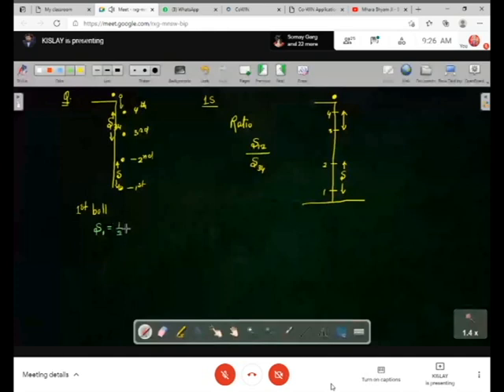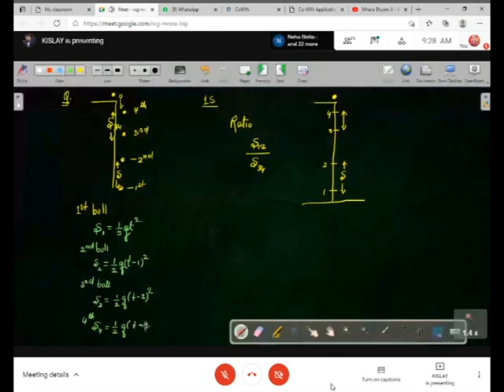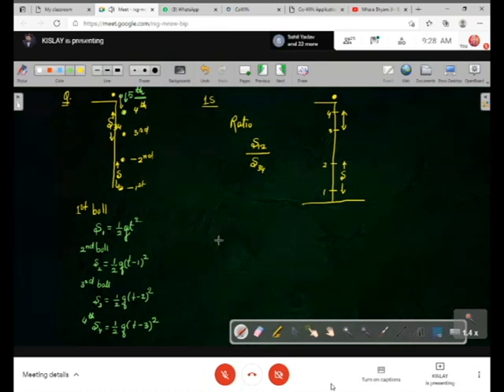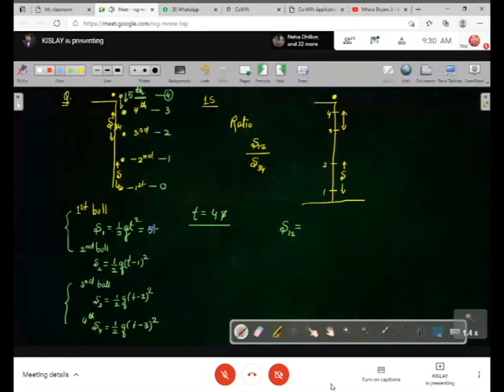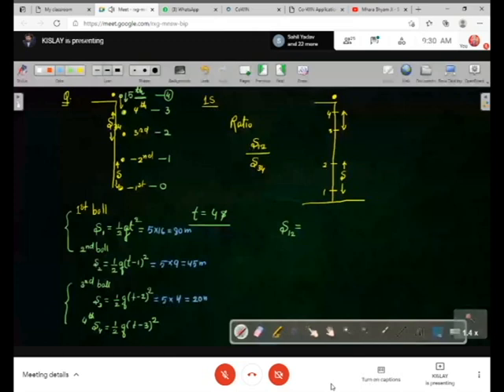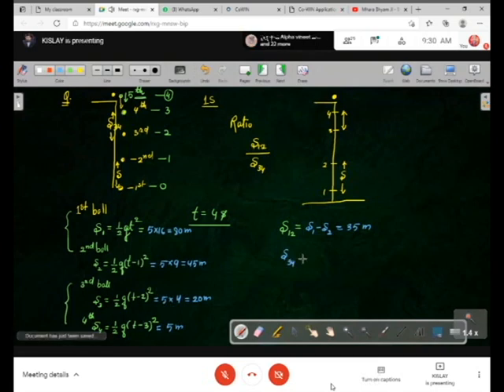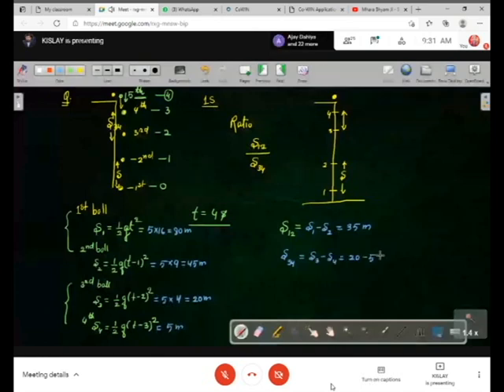Vector Physic| Unit 2| Kinematics| Chapter 4| Scaler And Vector Quantities| Class 11th| Part 95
Vector Physic| Unit 2| Kinematics| Chapter 4| Scaler And Vector Quantities| Class 11th| Part 94
Vector Physic| Unit 2| Kinematics| Chapter 4| Scaler And Vector Quantities| Class 11th| Part 93
Vector Physic| Unit 2| Kinematics| Chapter 4| Scaler And Vector Quantities| Class 11th| Part 92
Vector Physic| Unit 2| Kinematics| Chapter 4| Scaler And Vector Quantities| Class 11th| Part 91
Vector Physic| Unit 2| Kinematics| Chapter 4| Scaler And Vector Quantities| Class 11th| Part 90
Vector Physic| Unit 2| Kinematics| Chapter 4| Scaler And Vector Quantities| Class 11th| Part 89
Vector Physic| Unit 2| Kinematics| Chapter 4| Scaler And Vector Quantities| Class 11th| Part 88
Vector Physic| Unit 2| Kinematics| Chapter 4| Scaler And Vector Quantities| Class 11th| Part 87
Vector Physic| Unit 2| Kinematics| Chapter 4| Scaler And Vector Quantities| Class 11th| Part 86
Vector Physic| Unit 2| Kinematics| Chapter 4| Scaler And Vector Quantities| Class 11th| Part 85
Vector Physic| Unit 2| Kinematics| Chapter 4| Scaler And Vector Quantities| Class 11th| Part 84
Vector Physic| Unit 2| Kinematics| Chapter 4| Scaler And Vector Quantities| Class 11th| Part 83
Vector Physic| Unit 2| Kinematics| Chapter 4| Scaler And Vector Quantities| Class 11th| Part 82
Vector Physic| Unit 2| Kinematics| Chapter 4| Scaler And Vector Quantities| Class 11th| Part 81
Vector Physic| Unit 2| Kinematics| Chapter 4| Scaler And Vector Quantities| Class 11th| Part 80
Vector Physic| Unit 2| Kinematics| Chapter 4| Scaler And Vector Quantities| Class 11th| Part 79
Vector Physic| Unit 2| Kinematics| Chapter 4| Scaler And Vector Quantities| Class 11th| Part 78
Vector Physic| Unit 2| Kinematics| Chapter 4| Scaler And Vector Quantities| Class 11th| Part 77
Vector Physic| Unit 2| Kinematics| Chapter 4| Scaler And Vector Quantities| Class 11th| Part 76
Vector Physic| Unit 2| Kinematics| Chapter 4| Scaler And Vector Quantities| Class 11th| Part 75
Vector Physic| Unit 2| Kinematics| Chapter 4| Scaler And Vector Quantities| Class 11th| Part 74
Vector Physic| Unit 2| Kinematics| Chapter 4| Scaler And Vector Quantities| Class 11th| Part 73
Vector Physic| Unit 2| Kinematics| Chapter 4| Scaler And Vector Quantities| Class 11th| Part 72
Vector Physic| Unit 2| Kinematics| Chapter 4| Scaler And Vector Quantities| Class 11th| Part 71